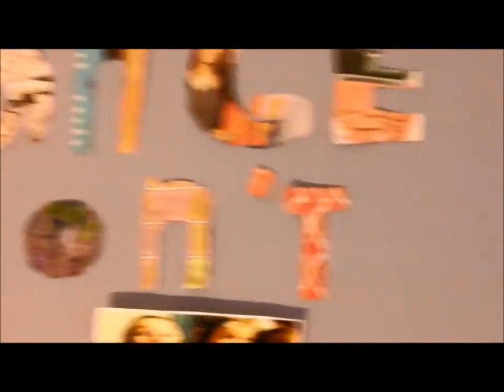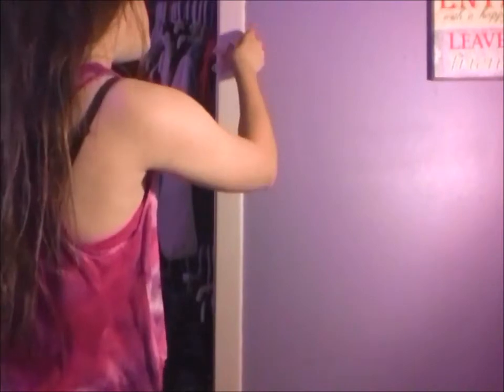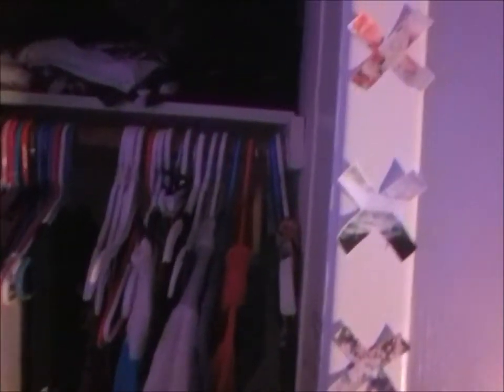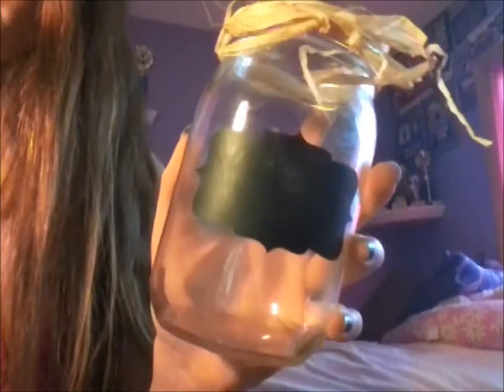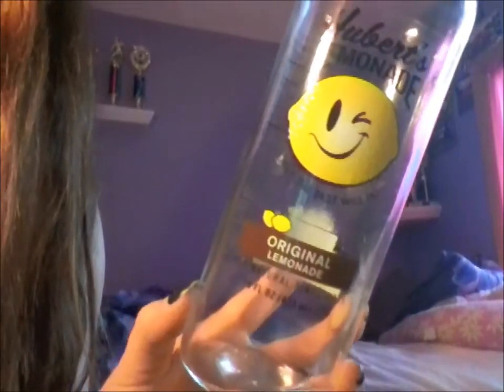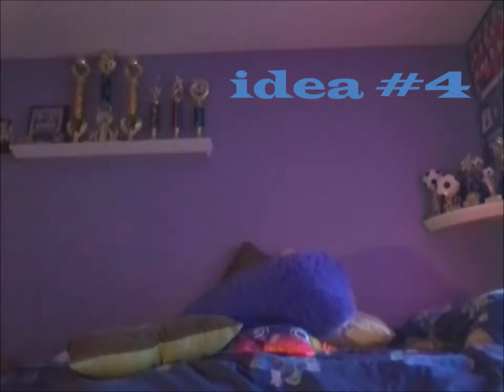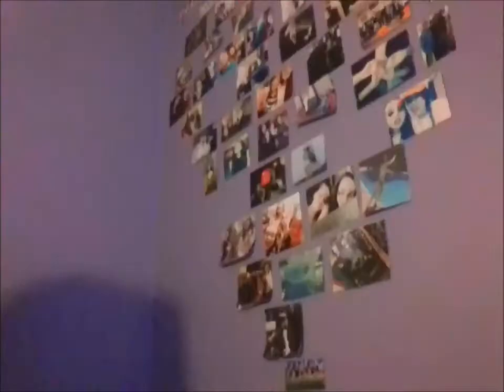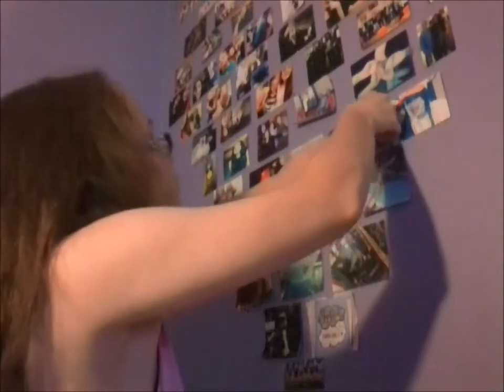Tumblr Inspired Room Decor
HEY GUYS!! So here is the video! i hope you like it, i worked very hard on it so enjoy!! Please comment video ideas and I'll try my best to get to them :)